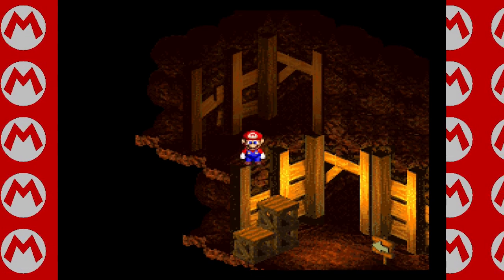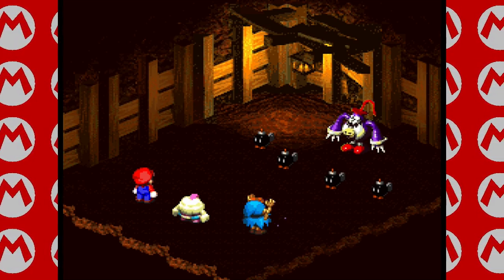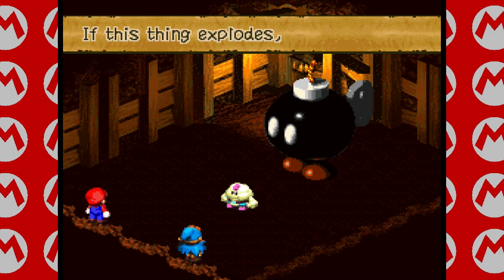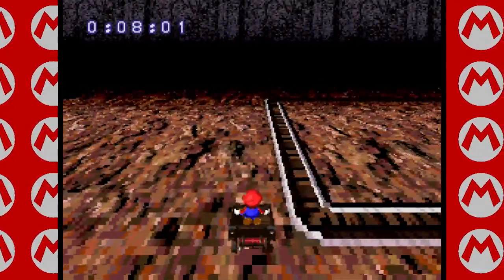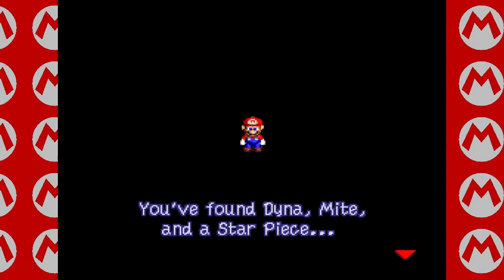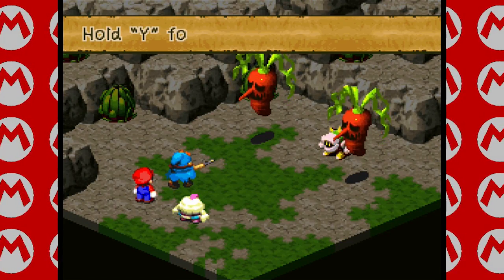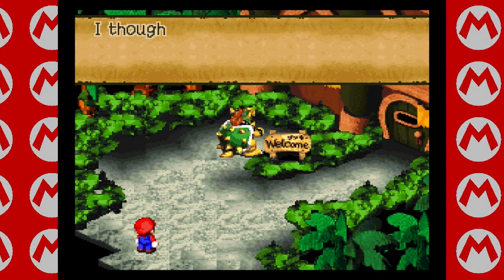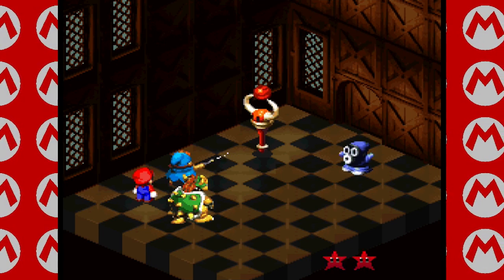"Make Me Famous!" - Super Mario RPG: Episode 9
We reach the deepest part of the Moleville Mines where we find the source of the bombs...

~Sky Spyer's Squad~ (You may see them on the channel!)

-The Crazy B0nkers